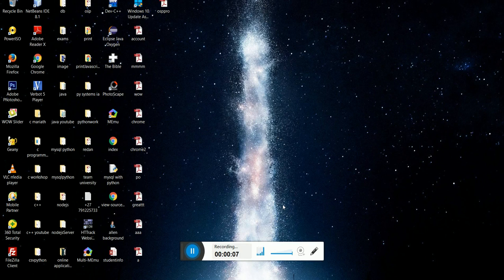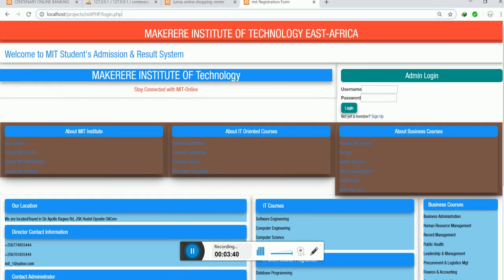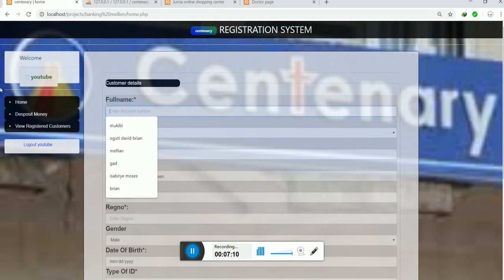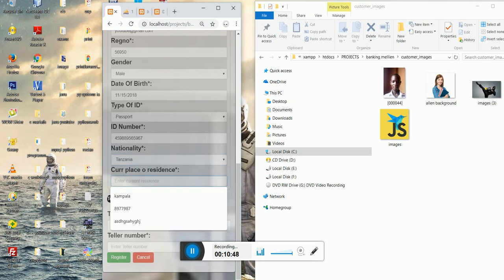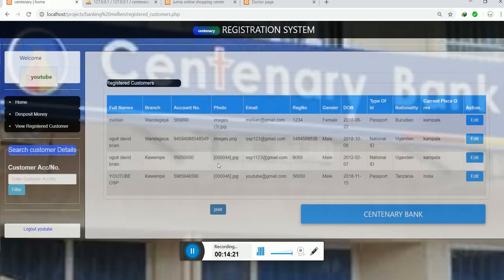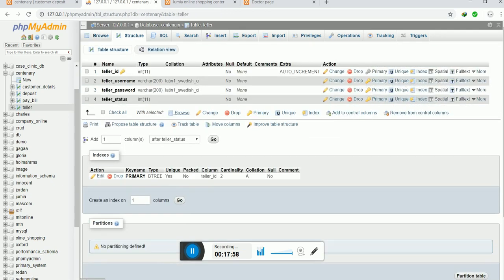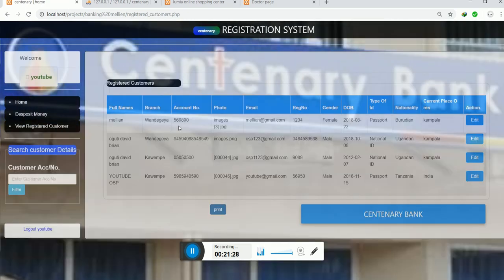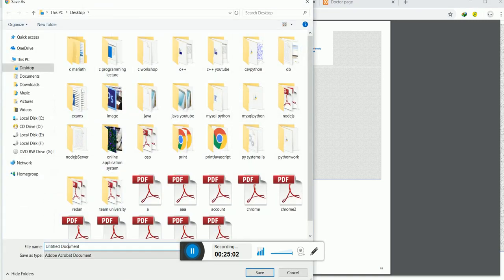CENTENARY ONLINE BANKING MANAGEMENT SYSTEM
.IN THIS VIDEO, YOU ARE GOING TO LEARN HOW TO..
DEVELOPE OR CREATE ONLINE BANKING SYSTEM
USING . PHP,
 HTML5,
CSS, BOOTSTRAP,
W3CSS, MYSQL
MYSQLI,
JAVASCRIPT,
JQUERY.